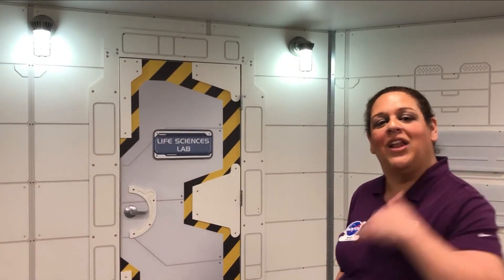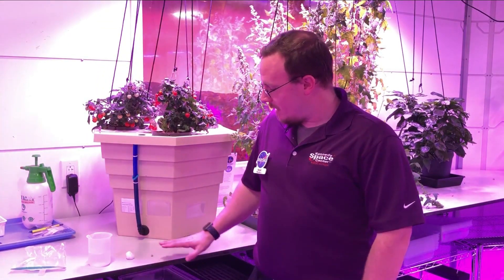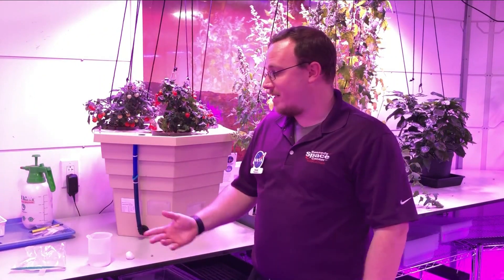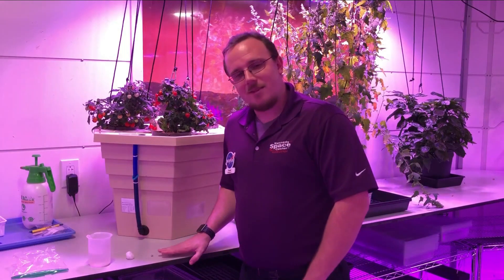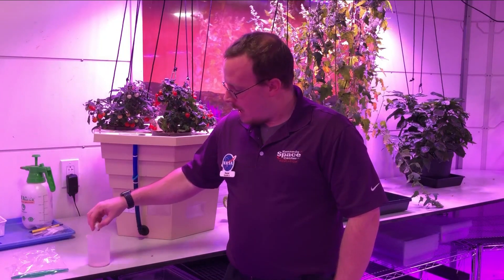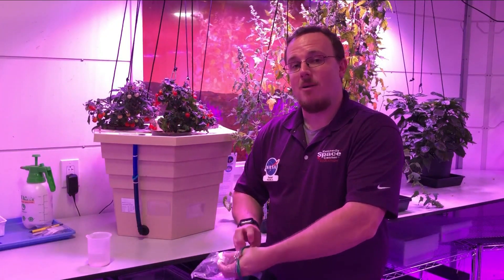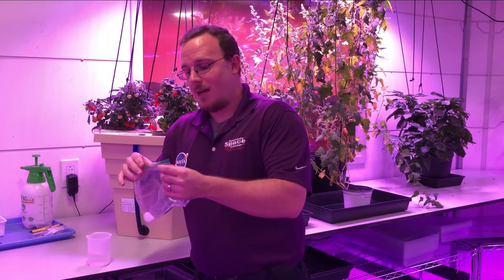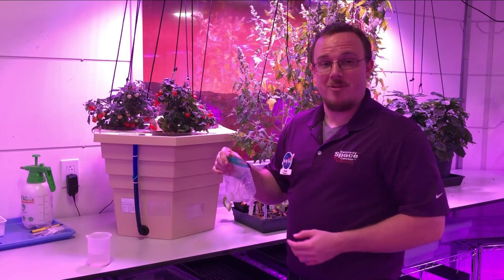Life Sciences Hydroponics Lab with Yasmin and Dan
Today we are discussing citizen science in the Life Sciences Lab on Mars Base 1! Learn how to grow fresh peas utilizing hydroponics 🌱